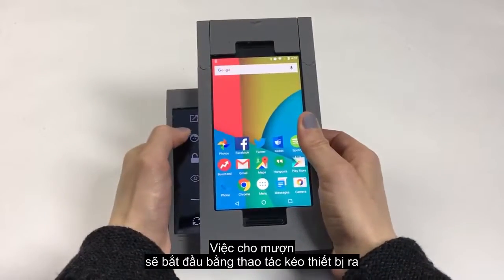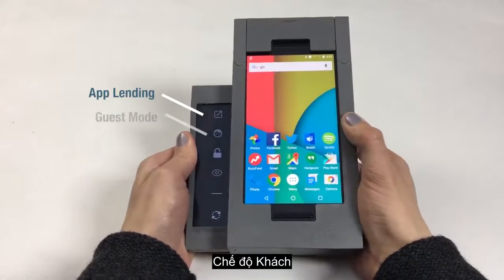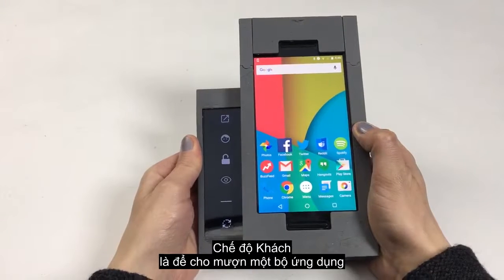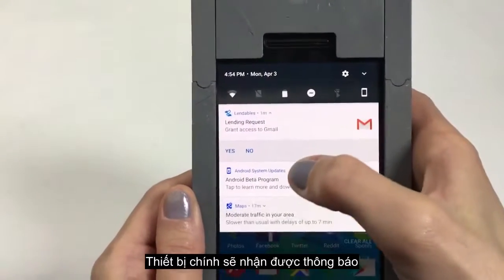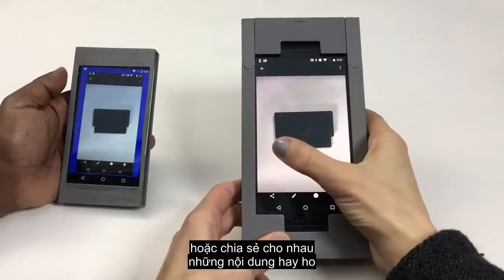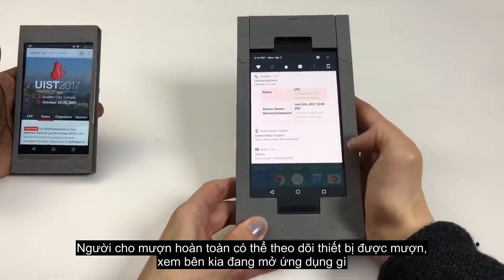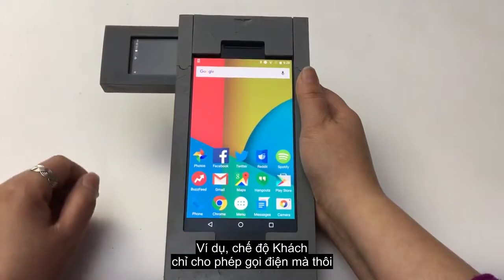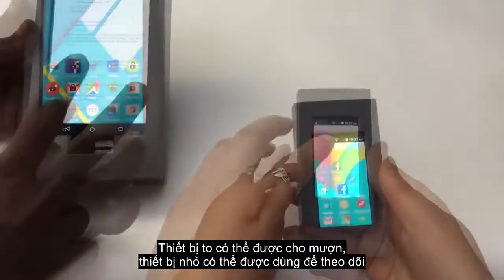điện thoại 3 trong 1